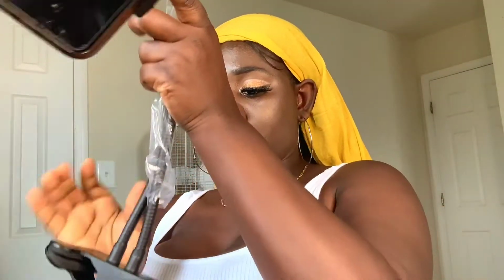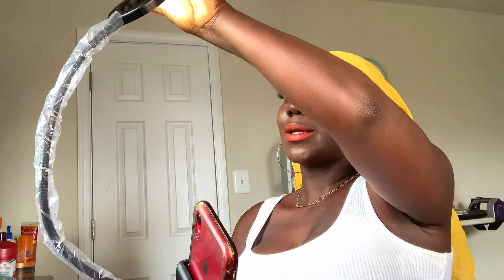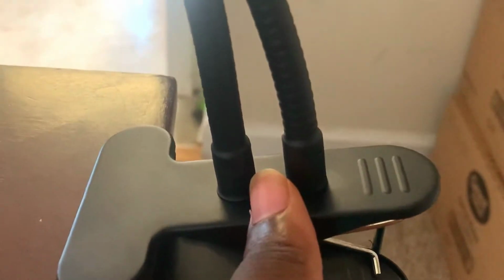New 2 in 1 Selfie Ring Light Phone Holder || Unboxing Selfie Ring Light Phone Holder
Hey yo what’s up my people, it’s your girl KatQueen. In today’s video, I am showing y’all my 2 in 1 ring light that I got on eBay. Link below if you want to get one.

SC- Konavina